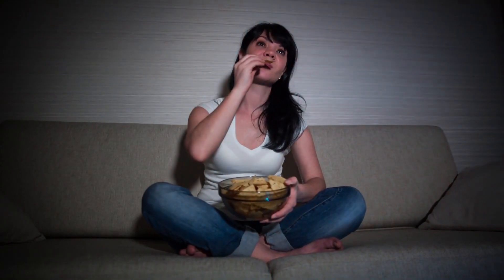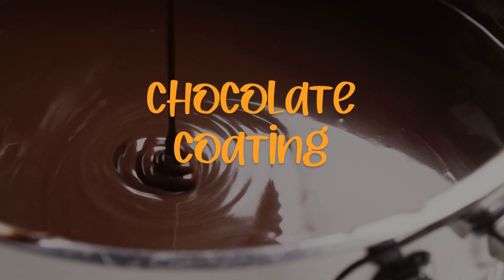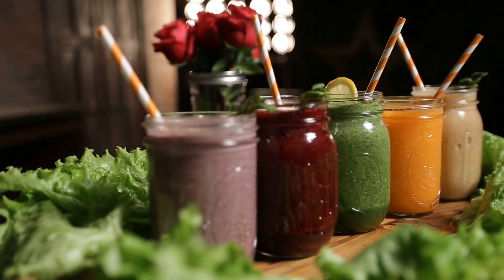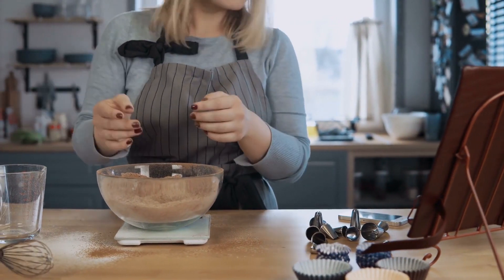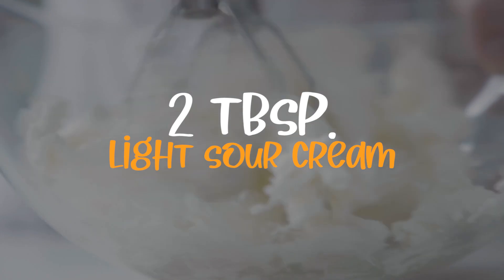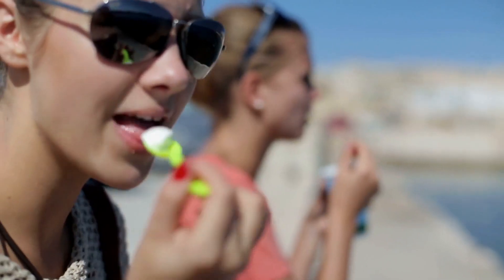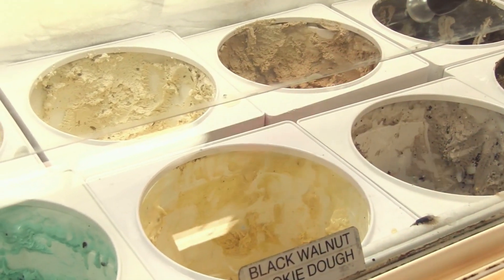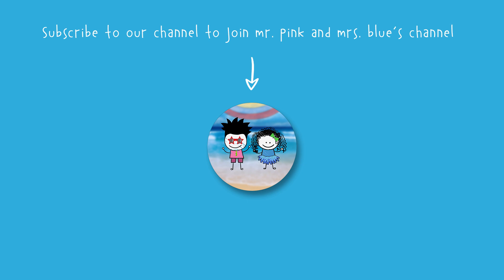105-Calorie Ice Cream? | 10 Diet Friendly Snacks For Balanced Diet | Wellness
105-Calorie Ice Cream? | 10 Diet Friendly Snacks That Will Help You Lose Weight
Share, Like or Comment is a little effort but a great pleasure!

Looking for low-calorie snacks / balanced diet that can be made at home?

In this video, we give you 10 healthy snacks that you can enjoy without worrying about the calories! Are you ready to lose weight in a very tummy-friendly way? If so, go ahead and watch this video, and see how!

 ⏱️TIMESTAMPS⏱️
00:00 - Intro Mr. Pink & Mrs. Blue
01:24 - Peanut Butter Pudding Pops
03:59 - PB & J Smoothie
05:54 - Healthy Chocolate Cupcakes
08:27 - Adobo Lime Chicken Tacos
10:09 - Healthy Baked French Fries
12:06 - Banana Ice Cream
14:04 - Crackers with Cheese
14:19 - Microwave Popcorn
14:35 - Almonds
14:53 - Pretzel Sticks

Test Your IQ | The Animal That Can't Fart Popquiz

Top 15 Home Gym Exercises You Can Do in Bed | Weight Loss Tips

11 Health Facts You Haven't Heard Of Before | Health Tips

8 Natural Disasters Possible In The Nearby Future | Earthquake Early Warning

Mr. Pink & Mrs. Blue do not own the rights of any of the clips used in this video.
Any action you take upon the information seen and stated on this video is strictly at your own risk, and we will not be liable for any damages or losses.